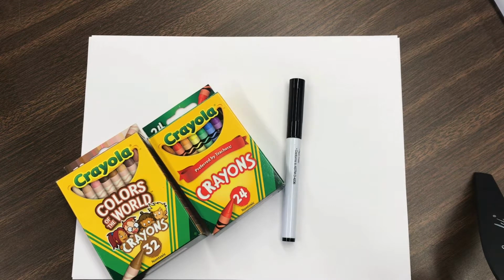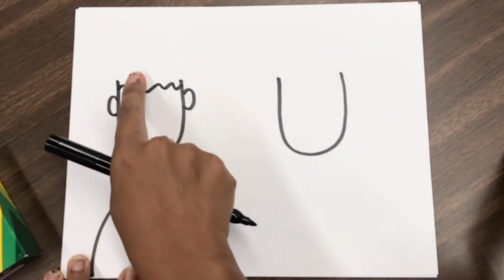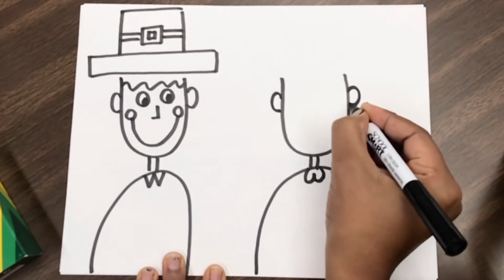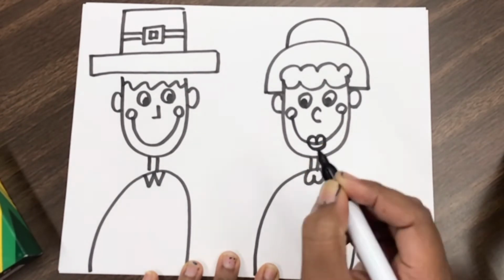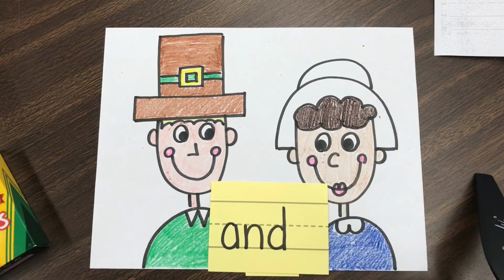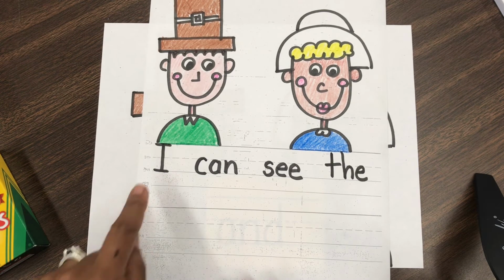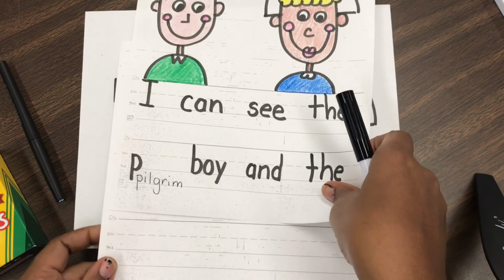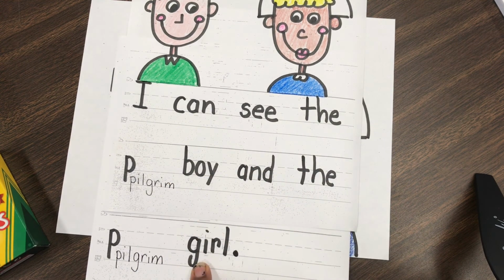Pilgrim guided Drawing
Let’s write and draw about Pilgrims to get ready for the Thanksgiving holiday! This video will help your Pre-K, Kindergarten or First grade student practice following directions and reading sight words. From the mind of  certified Kindergarten teacher! Enjoy!!!